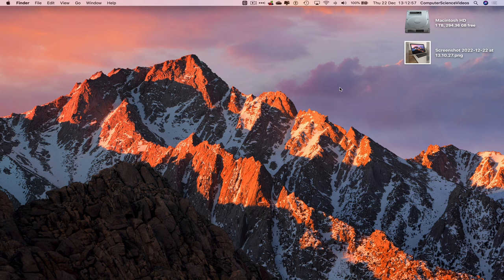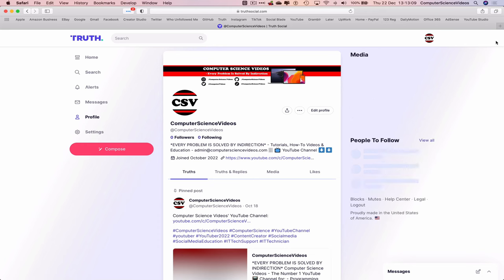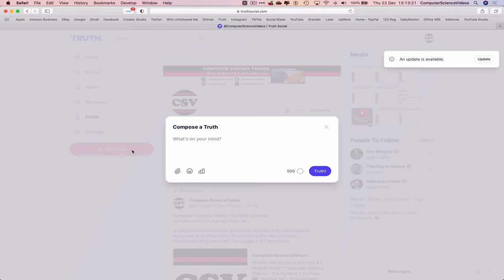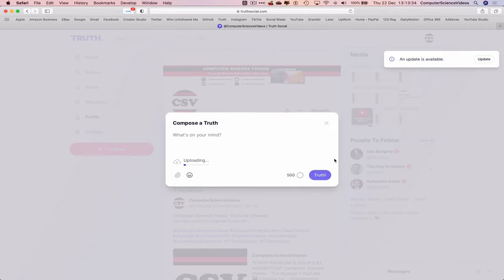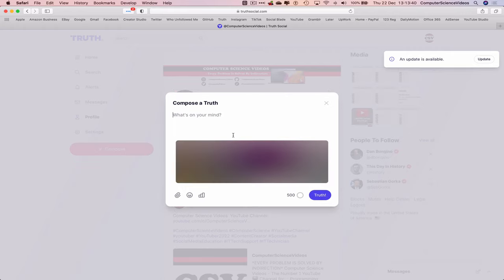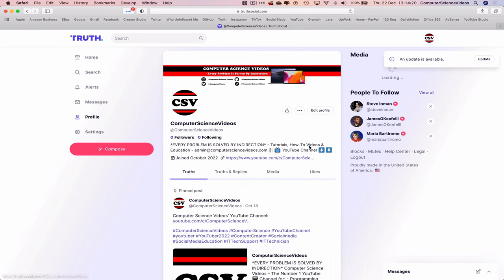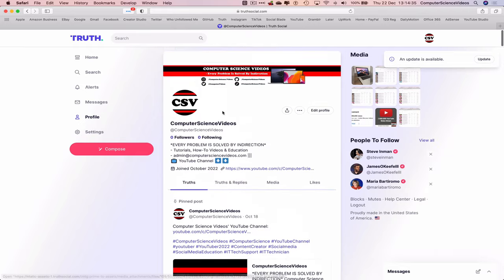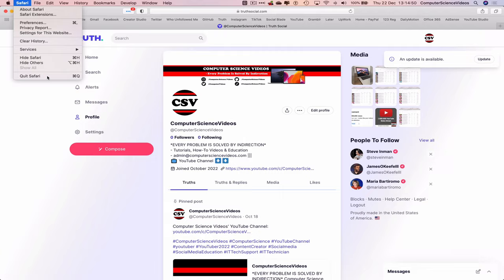How to UPLOAD a Photo on TRUTH SOCIAL Using a Desktop Computer / MAC - Basic Tutorial | New